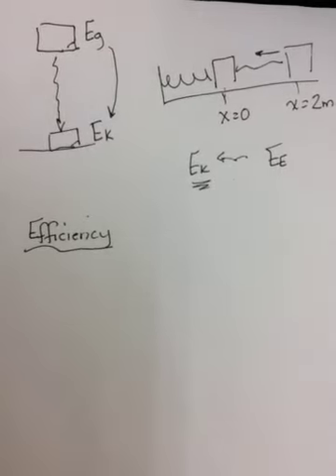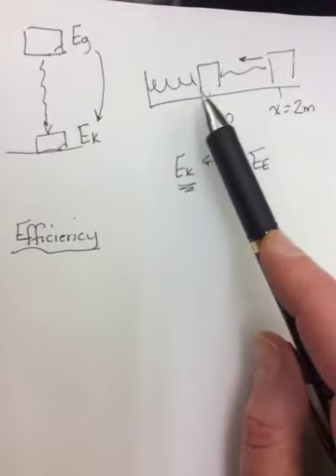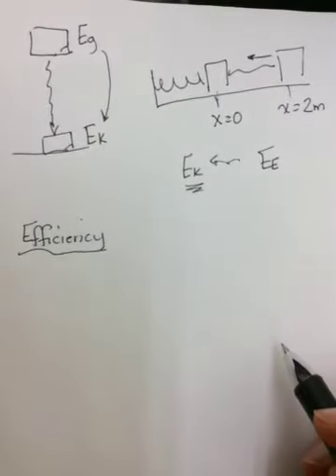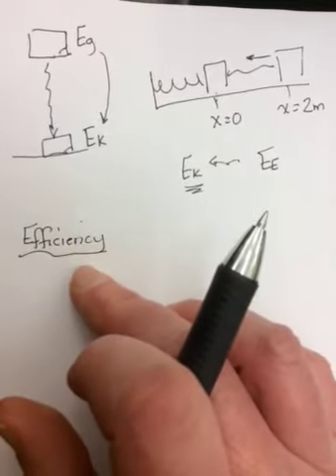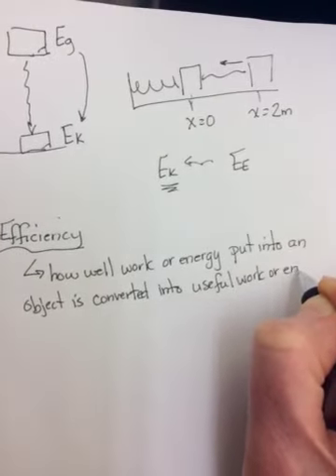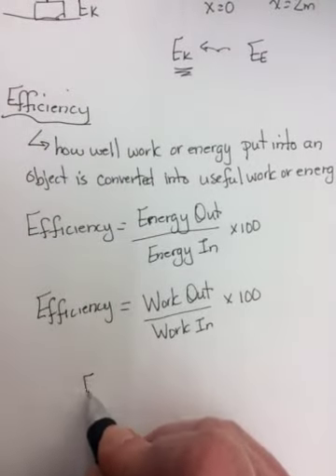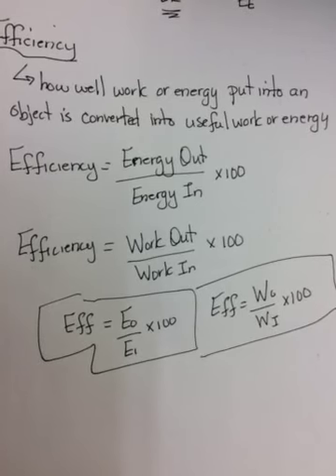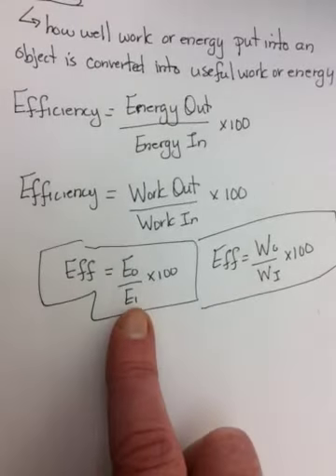Physics 11 Efficiency